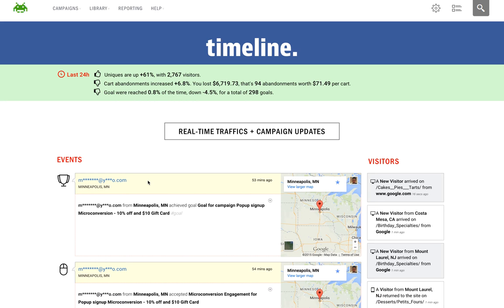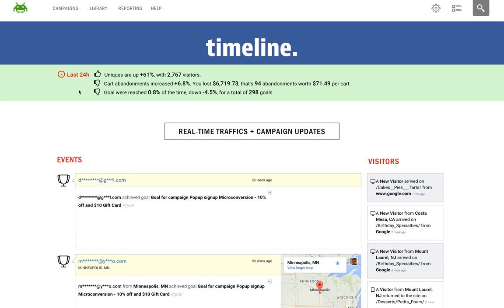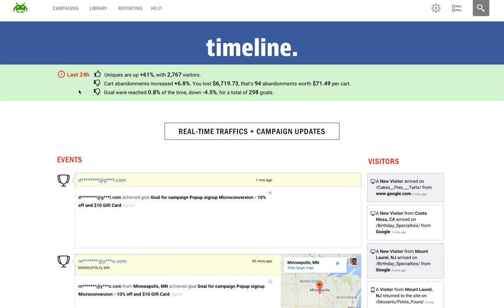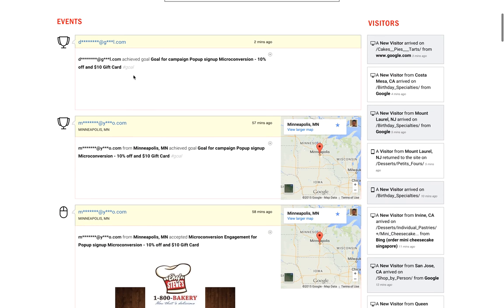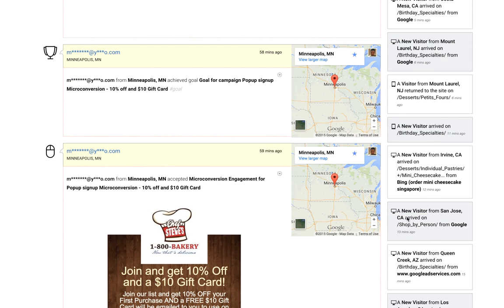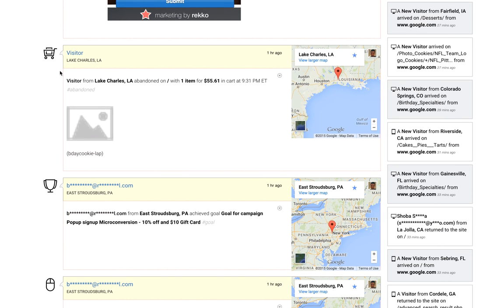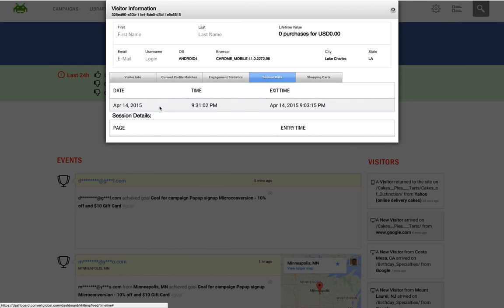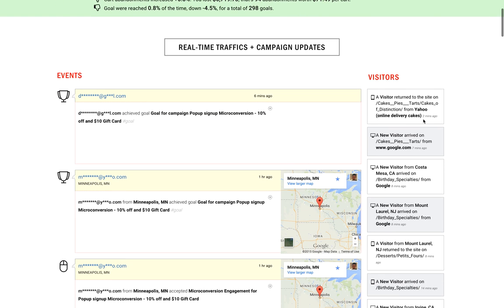Rekko's Timeline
If Mark Zuckerberg and Google Analytics had a baby, it just might look like this!